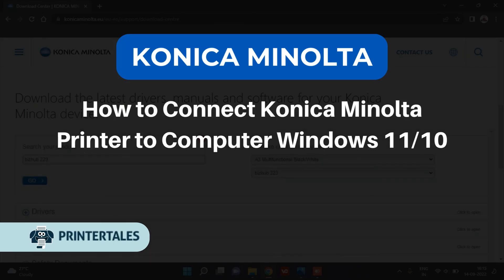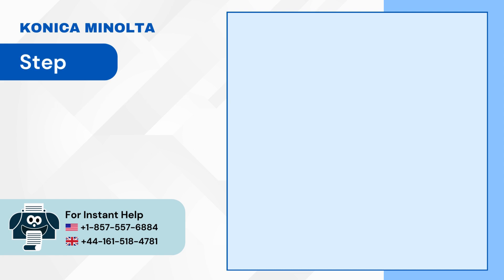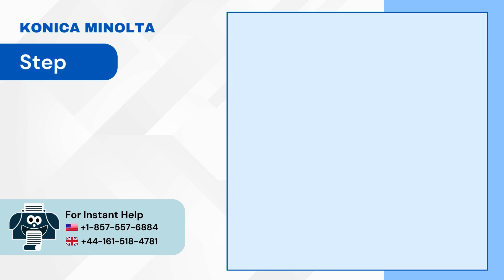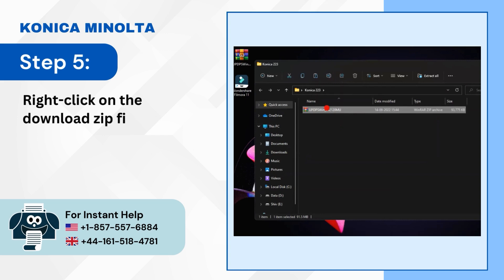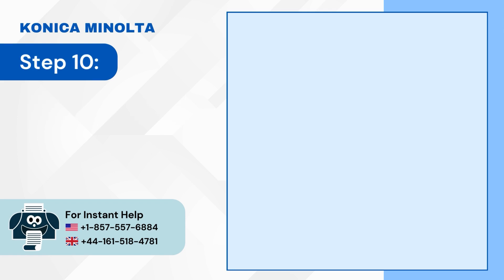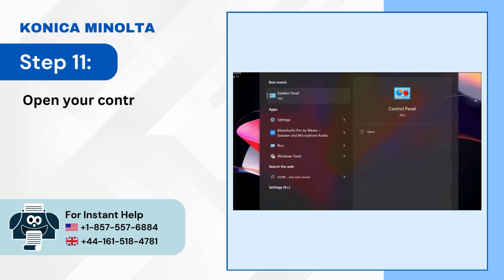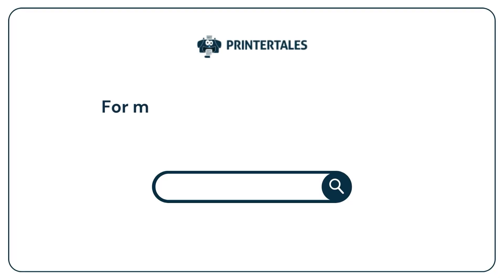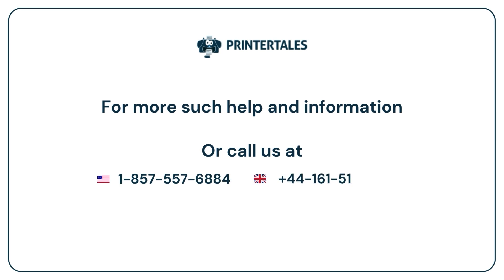How to Connect Konica Minolta Printer to Computer Windows 11/10? | Printer Tales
Here are some of the ways by which you can connect a Konica Minolta printer to a Windows computer:

Wireless
Cable
Install a print driver

Are you unsure how to connect your Konica Minolta printer to a computer Windows 11/10? We have all the solutions! This troubleshooting video helps you connect the Konica Minolta printer to a computer Windows 11/10. Whether a beginner or an experienced user, these simple steps help you connect your Konica Minolta printer to a computer Windows 11/10.

Step 1: (00:00:05) - Step 13: (00:01:59)

To connect your Konica Minolta printer to a computer Windows 11/10, avoid skipping any of the steps; proceed to the end of the video.

Tried all the steps but was unable to connect your Konica Minolta printer to a computer Windows 11/10.

Do you have any issues related to your Konica Minolta printer?

For live chat assistance, visit our and choose the live chat option.

We look forward to helping you connect your Konica Minolta printer to a computer Windows 11/10.